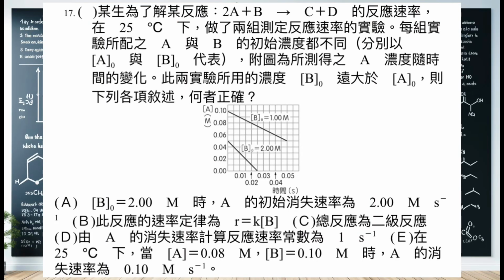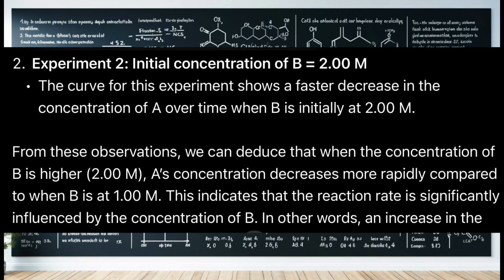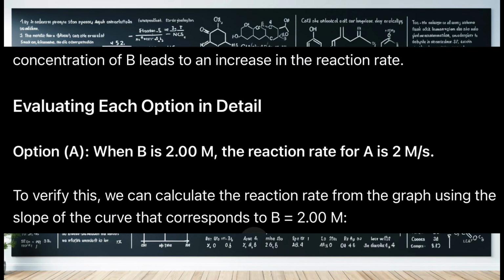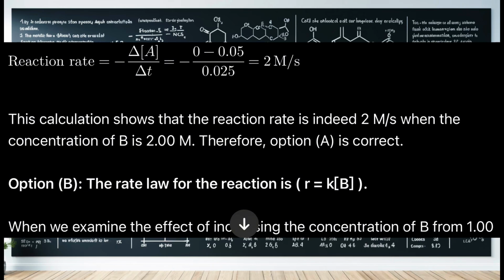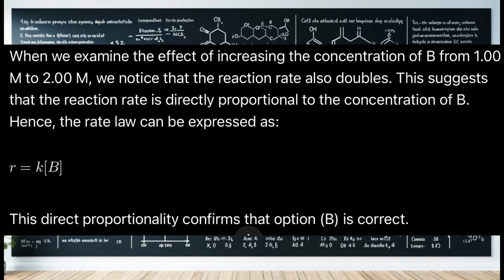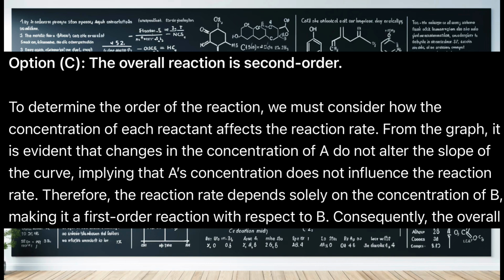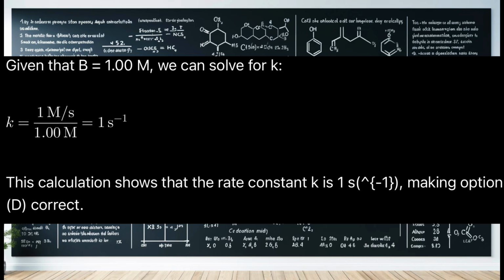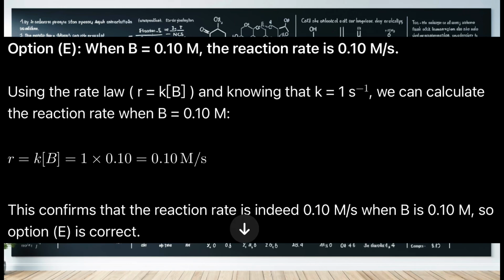ChatGPT GPT AI訓練 教育 高中 化學 反應速率-2 chemistry 人工智能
智能